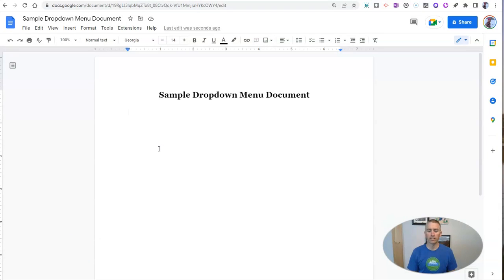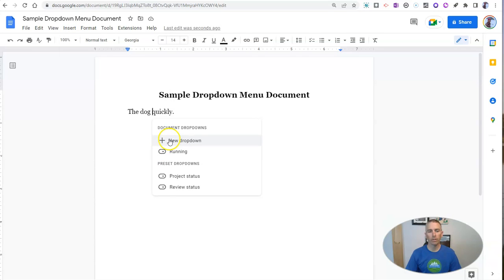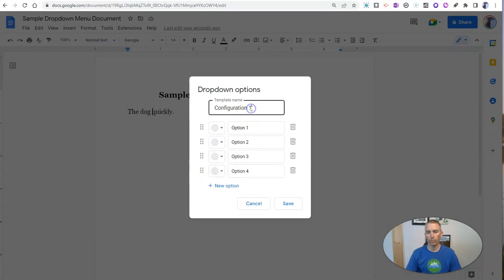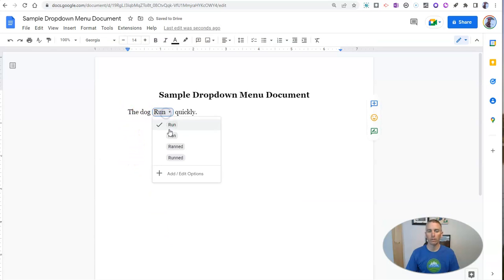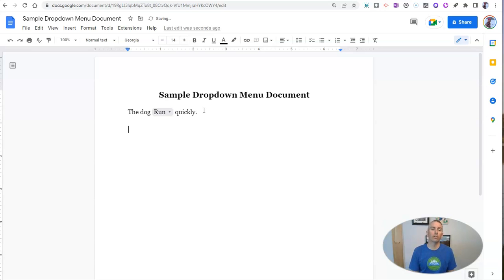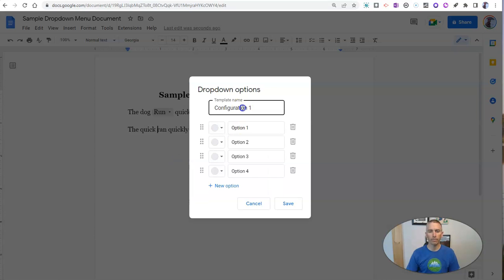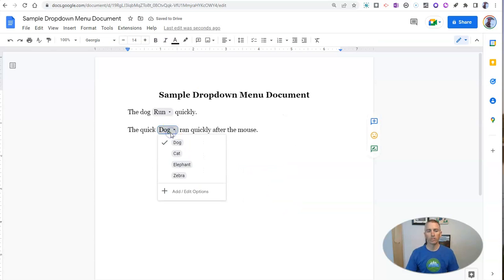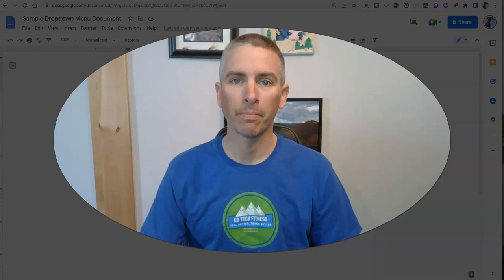How to Add Dropdown Menus Into Google Documents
In Google Documents you can insert dropdown menus into any sentence that you write. In this short video I demonstrate how to do that.

🏫 Take a course with me: 🏫